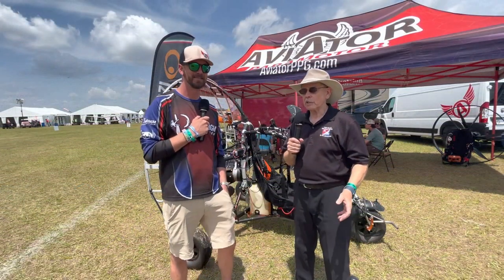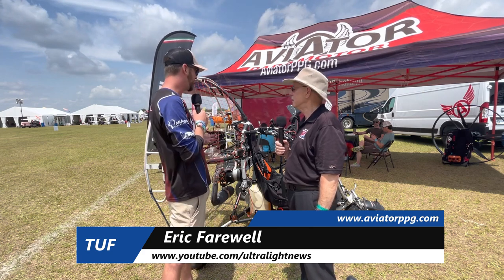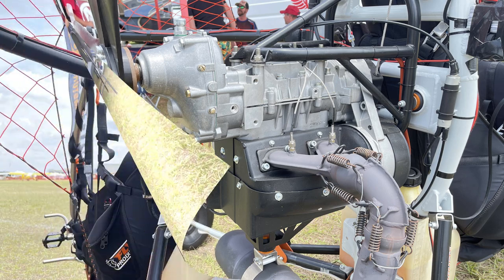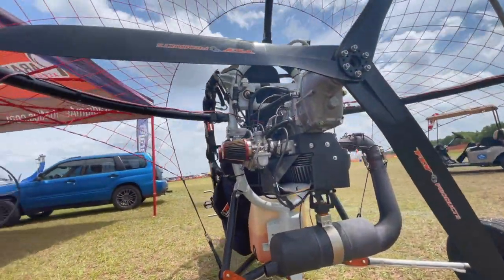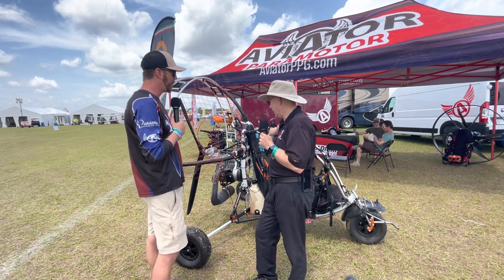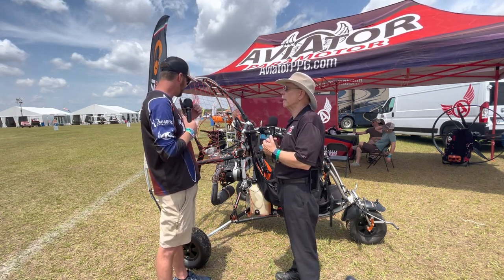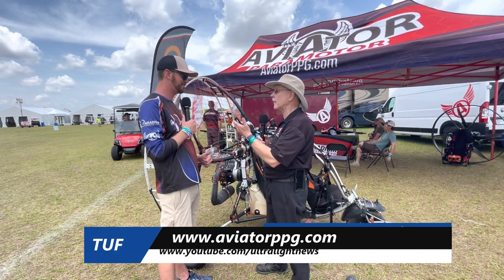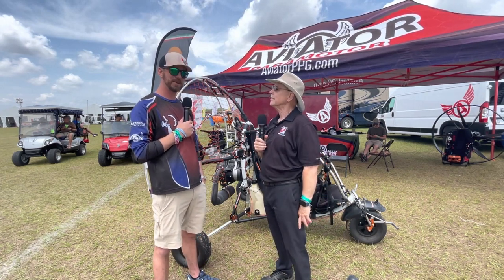RMZ 500 Aircraft Engine, Rotax 503 Aircraft Engine Clone Aviator Paramotor, Eric Farewell.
—The much-beloved Rotax 503 will not be returning to the market. The Austrian company discontinued the popular two-stroke engine years ago, meaning many who still want one must search among used engines. The good news: many have only a few hundred (or less) hours on them; a good used engine is both a bargain and a worthy powerplant for your light aircraft kit. Now, though, a very similar engine is coming from Russia, of all places. It’s called the RMZ 500. Aviator Paramotor’s Eric Farewell is importing the engine and will make it available to others. When I asked about parts and service Eric said he is stocking the most common elements at his base in Lake Wales, Florida and anticipates being able to help service these new engines. If RMZ 500 is even partly as good as the much-celebrated Rotax 503, I predict more will come into the USA.